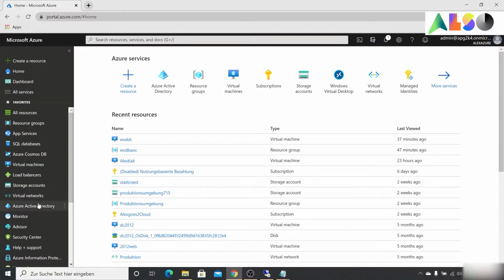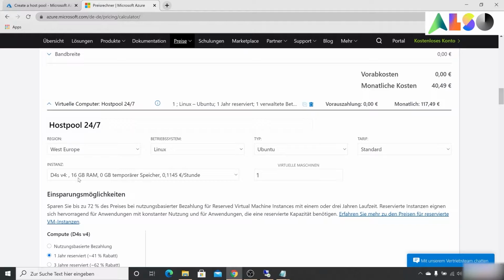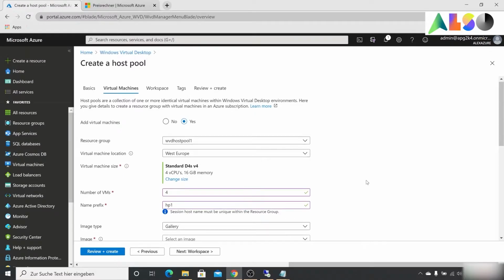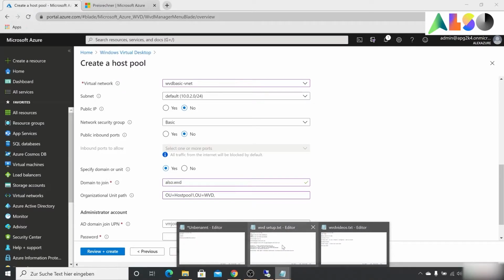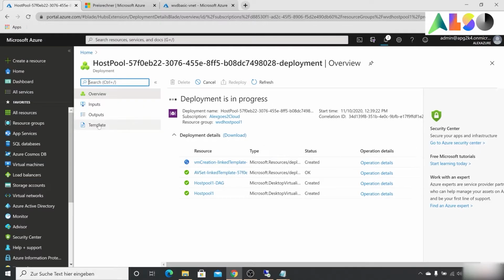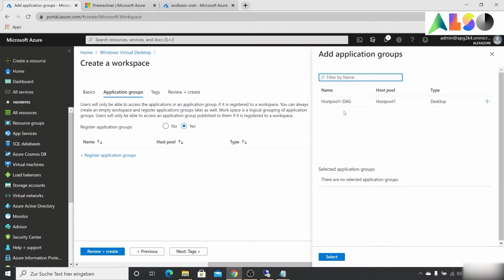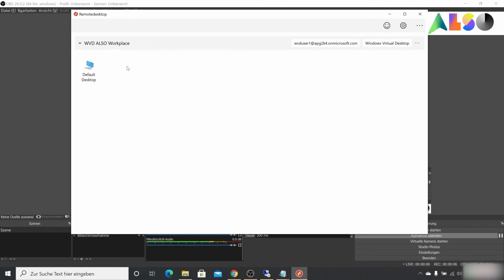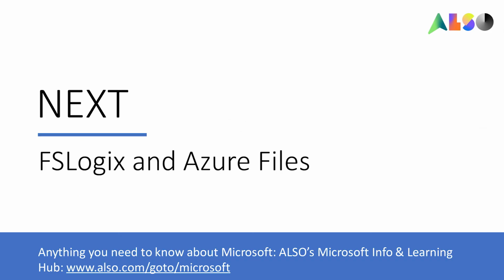Windows Virtual Desktop Technical Deep Dive: HostPool Deployment (English)